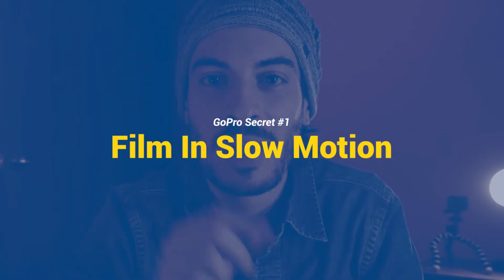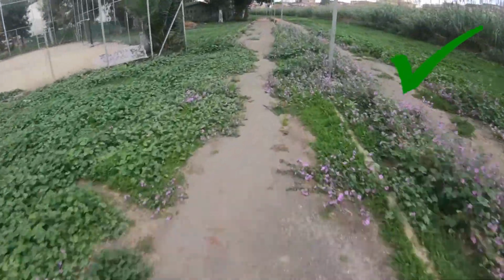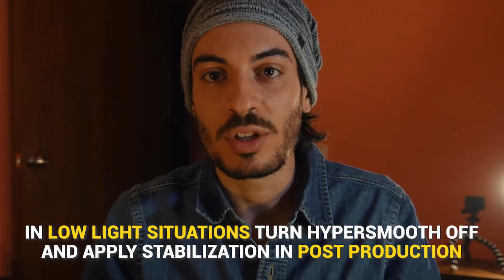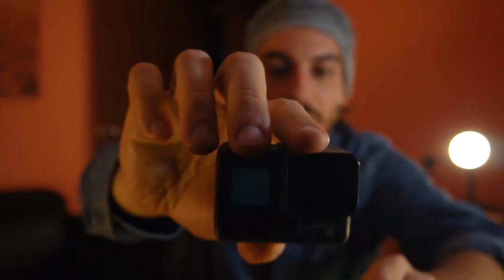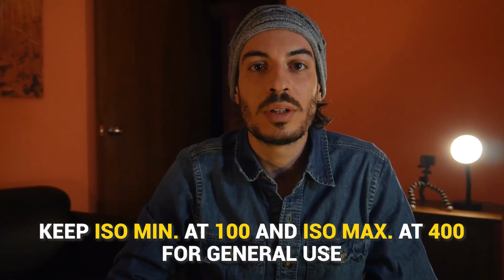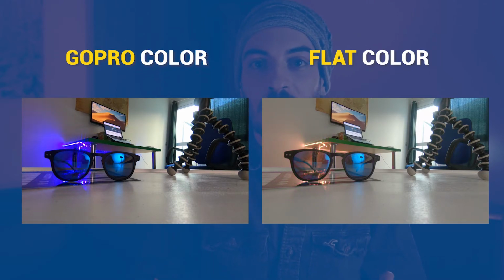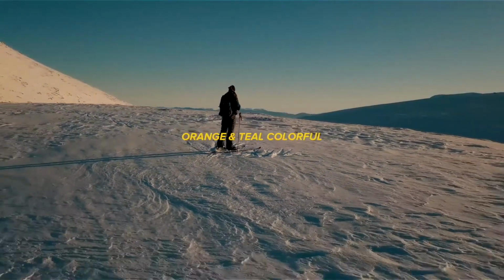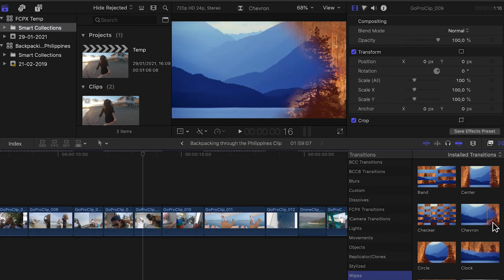GoPro Hero 8 Cinematic: 7 Secrets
Everyone loves cinematic videos: stick around if you want to learn my 7 secrets to making cinematic videos with your GoPro Hero 8!

00:00 Intro
00:58 GoPro Secret #1: Film In Slow Motion
02:04 GoPro Secret #2: Stabilize Your Videos
04:10 GoPro Secret #3: Use Camera Movements
05:40 GoPro Secret #4: Limit Iso Values
06:53 GoPro Secret #5: Set Color To Flat
08:33 GoPro Secret #6: Color Grade Your Footage
10:15 GoPro Secret #7: Don’T Overuse Transitions & Effects
11:47 Final